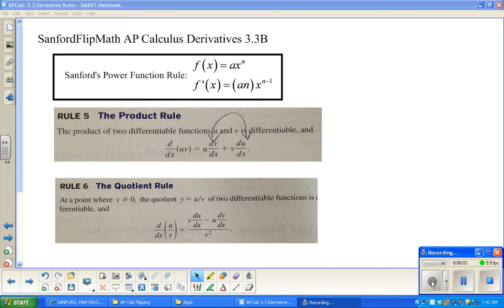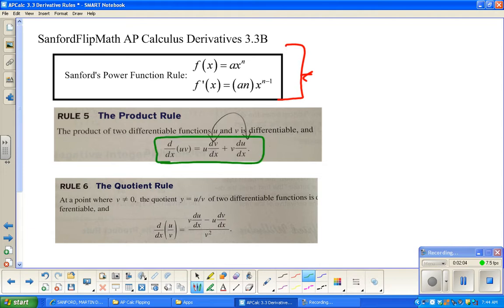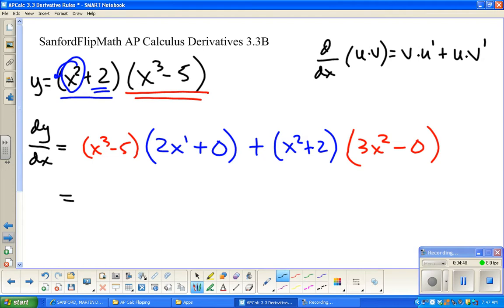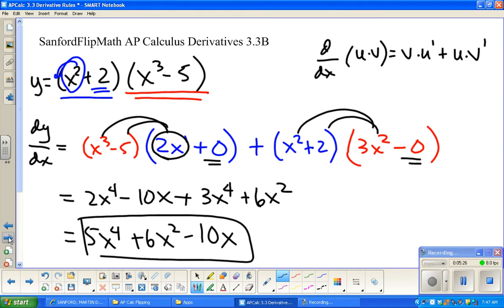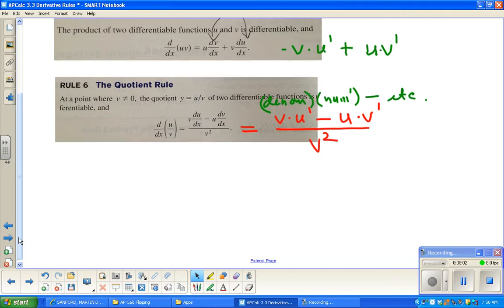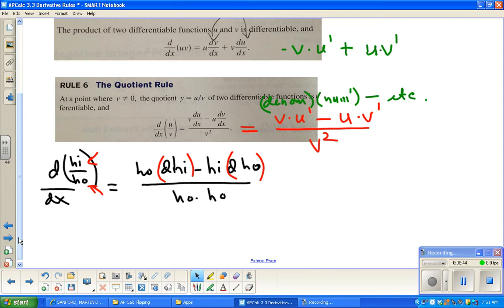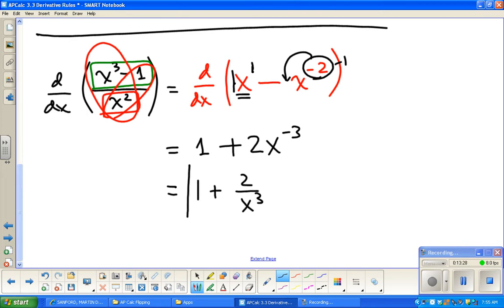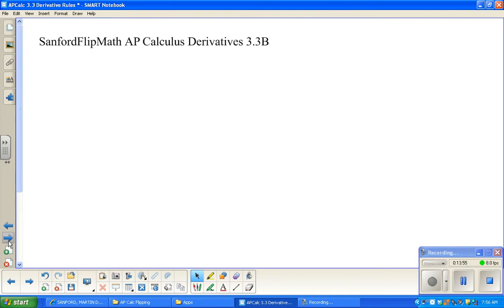SanfordFlipMath AP Calculus 3.3B Derivative: Product and Quotient Rules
More "shortcuts" are added to the derivative list. This time it's the Product and Quotient Rules.